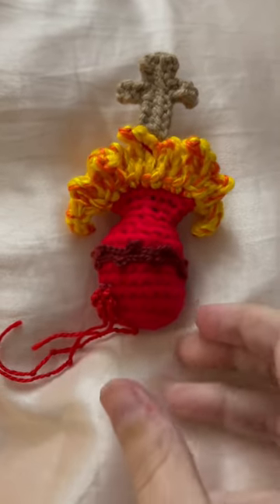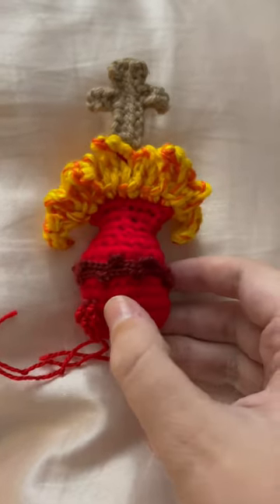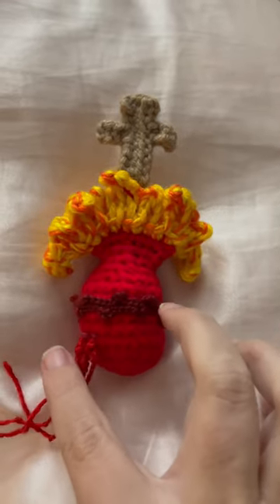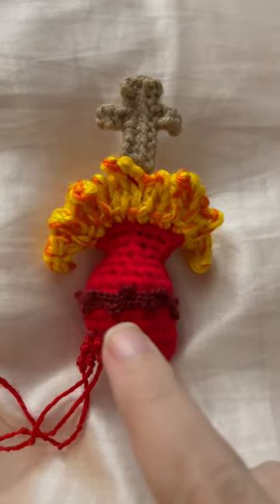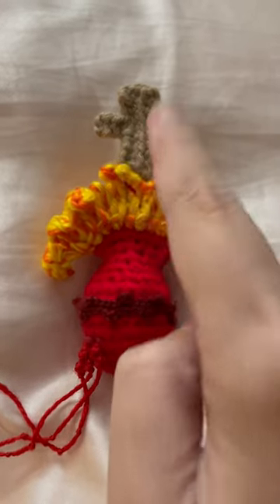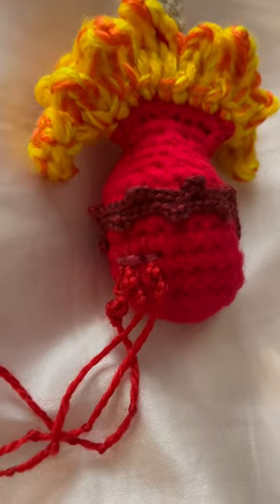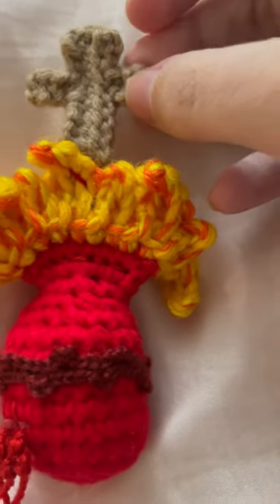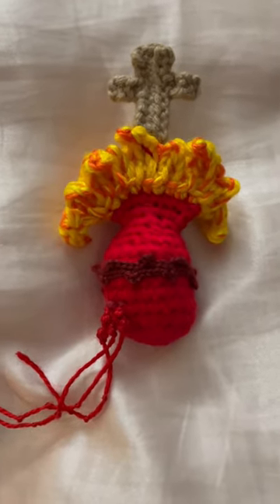Religious Shorts- Sacred Heart Of Jesus